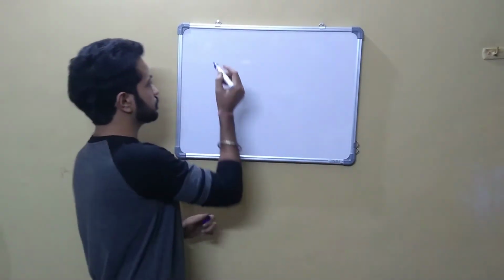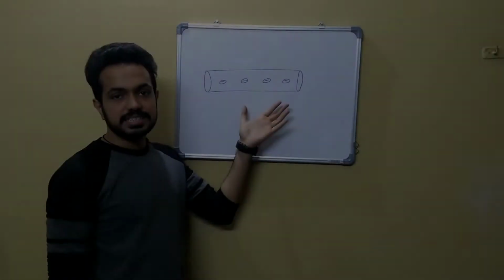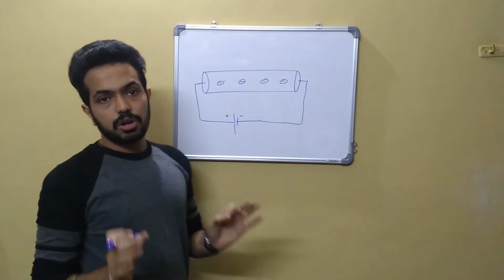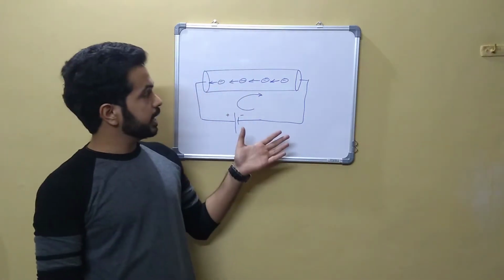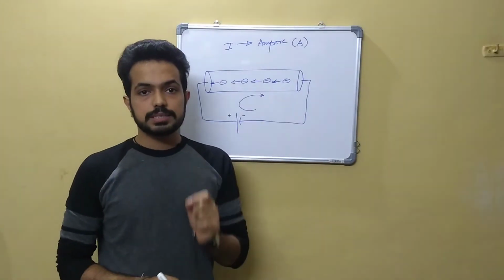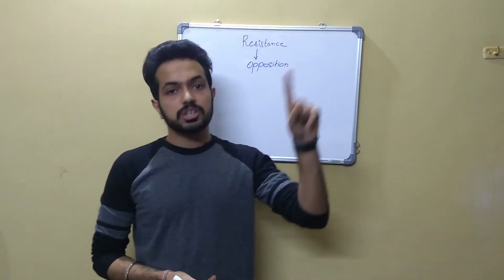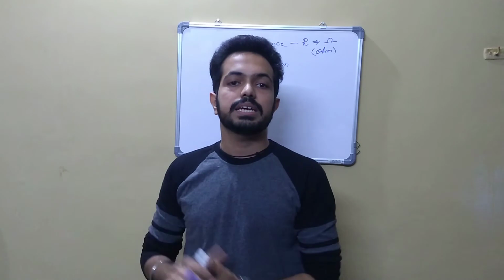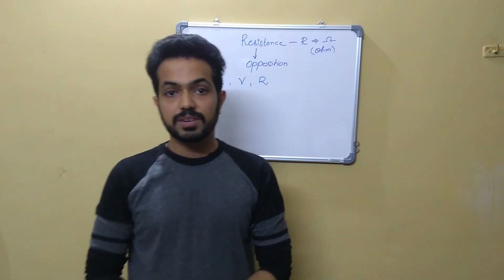Basics of electronics - Current | Potential difference | Resistance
Hi, In this Video I talk about generation of Electric current, conductors and insulators, Potential difference and Resistance.